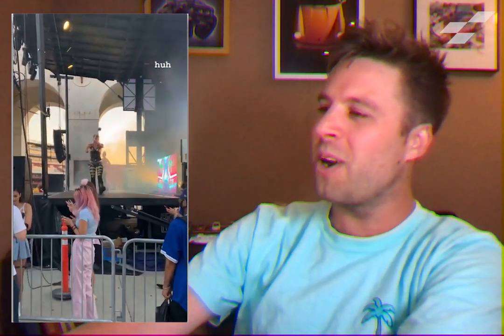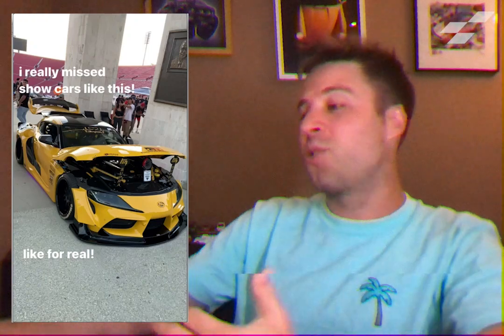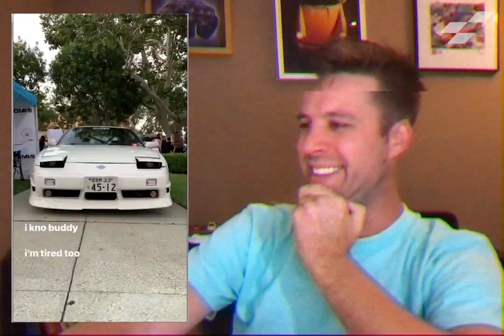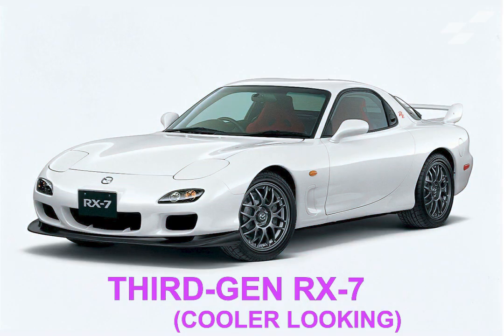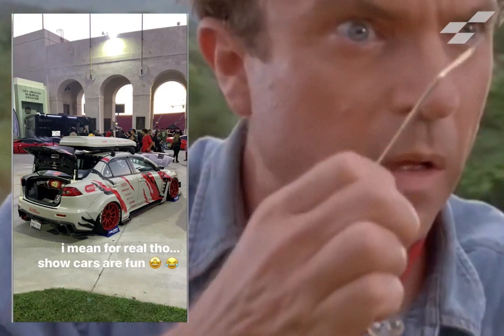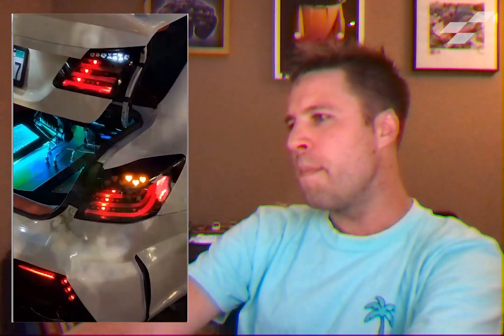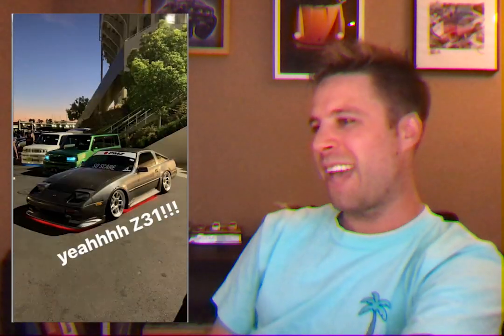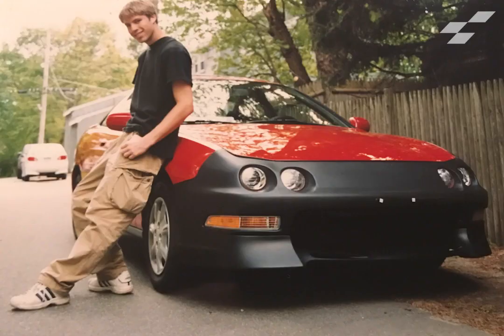What HOT IMPORT NIGHTS Is Like In 2021 And How It Compares To The Old Days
When I told people I was going to a 'Hot Import Nights' show, they all had the same response: "That's still a thing?!" Yes. For those of you who may have thought that the world of underglow, enormous spoilers, and ornate tuner car engine decoration had disappeared completely, you've been missing out. HIN is alive and well, and it's still a great time. Here's a little walkthrough with some commentary about what one of these shows is like now and how it compares to import tuner events from the mid-2000s when this vibe was at its mainstream peak.

The takeaway, besides the fact that HIN is clearly a lot more popular than it appears to be on social media, is that these extreme show cars occupy a unique niche in the automotive world.

Some of them do have plenty of HP, but they're not really all about going fast or optimizing performance. They are a performance themselves. HIN cars are almost like caricatures, decorated and customized to extremes, showcases for creativity, ingenuity, and individuality.

That right there is what makes this scene so cool. It's not like a classic car show where everybody's obsessed with conforming to period-correct this or authentic-OEM that, and it's not like a SEMA show where everything is just a rolling billboard trying to get you to buy stuff. HIN cars, at least most of the ones I saw, are built with love and artistic energy. And that is something I can be stoked to support.

I had considered applying for media credentials, but the list of requirements including complicated asks like "arriving at a certain time" and attending some kind of "meeting," which was just too much for my lizard brain to process. Jokes aside, I actually just wanted to chill out and enjoy the show without thinking about blogs but I saw so much cool stuff that I wanted to share that I just couldn't help but do a little Instagram story... That's how we ended up with this somewhat odd video tour format.

It looks like it was beamed in from the outer reaches of the solar system because my video rig is a Doc Brownian hodgepodge of broken equipment previous employers threw in the garbage. We'll, uh, be working on that for future productions.

All that said, I hope anyone who's interested in what a HIN show is like in 2021 has their curiosity satisfied. And for those who are unclear on the context of this vein of car culture, I do spend the first 90 seconds of the video laying down some background.
—Andrew, Car Bibles Editor-In-Chief